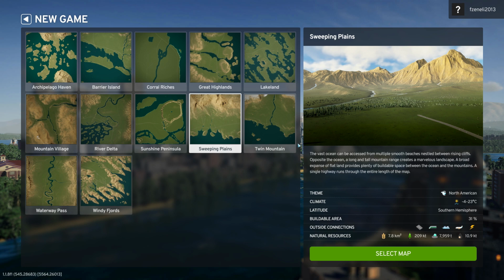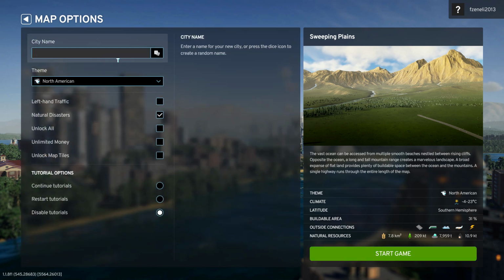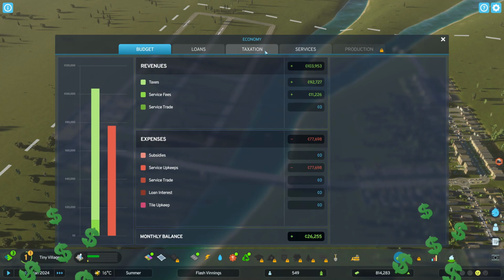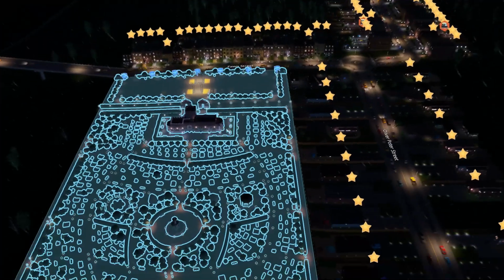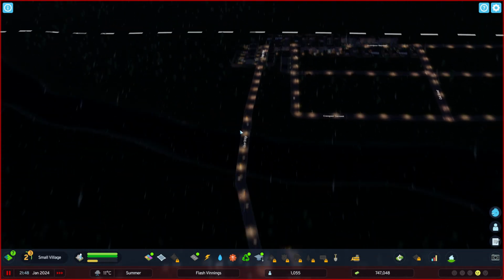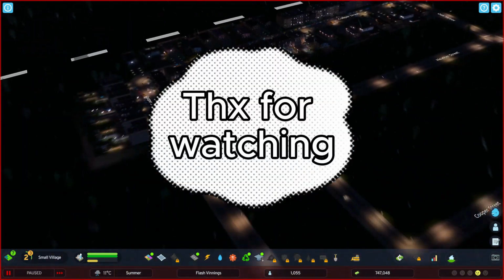New City [City Skylines Series]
i started a new series in city skylines and its super intertaning i make a good park and a famous bridge i was inspired by jelly to do this series so huge shoutout